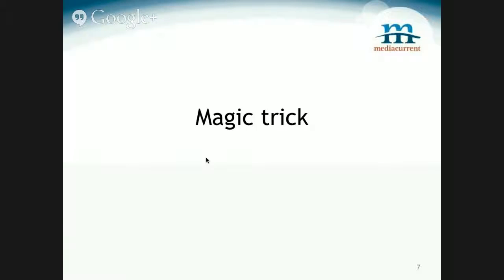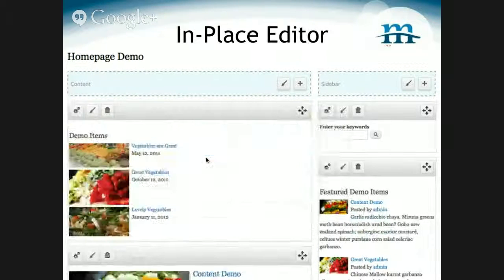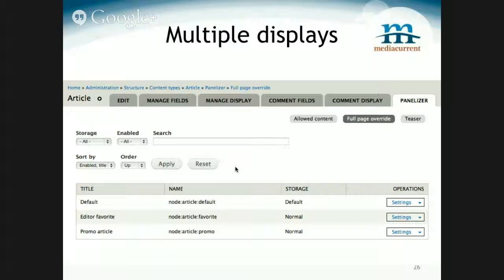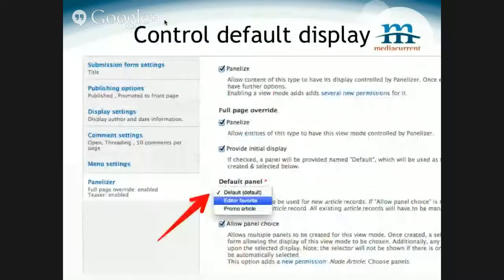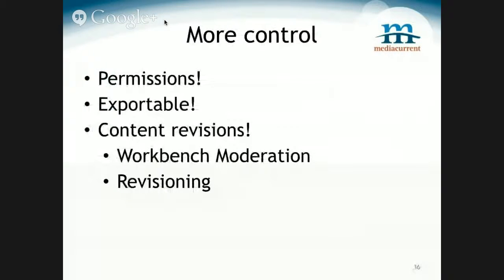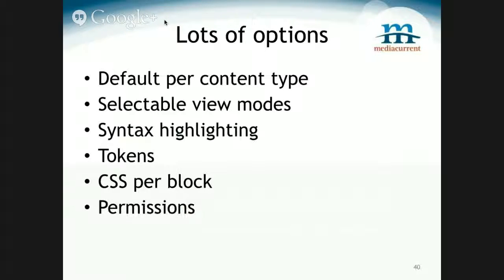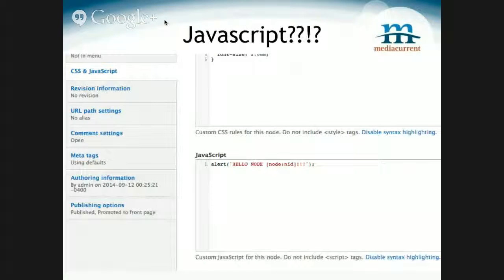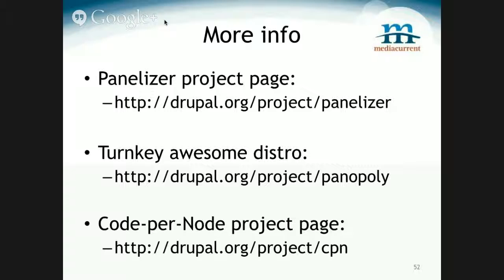Editorial Flexibility Without The Tears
Using Panelizer, and Code per Node, to provide editorial flexibility, without the pain of a full-bore Panels setup.